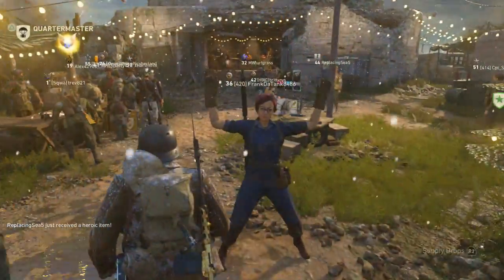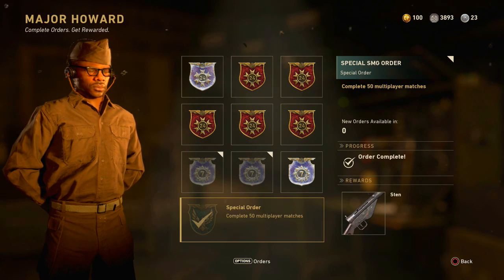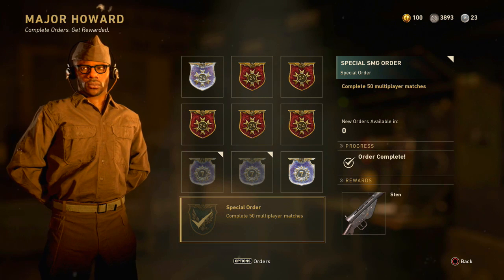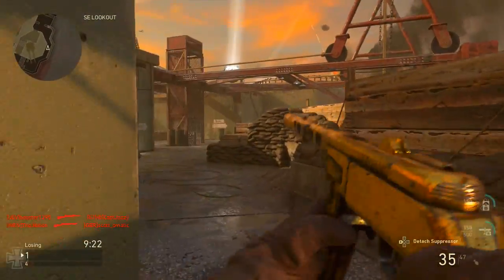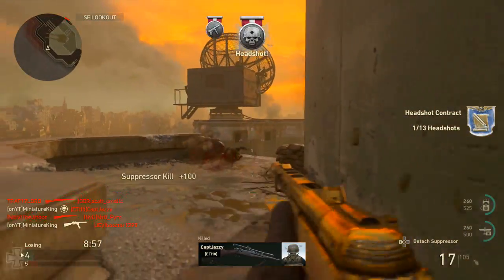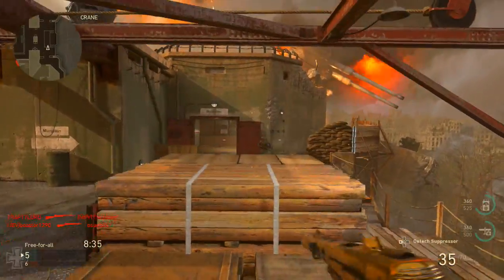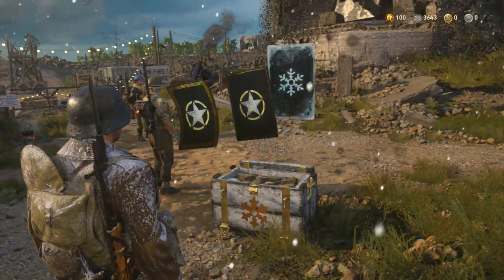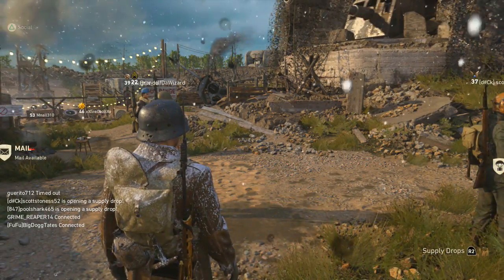How to Get Every DLC Weapon in the Winter Siege Update Fast & Free in COD WW2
How I Record My Gameplay!